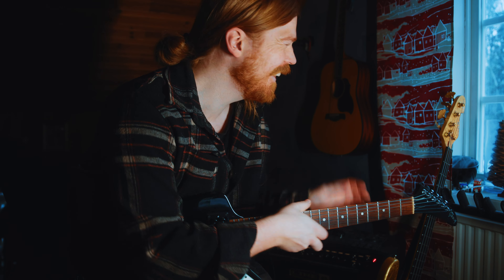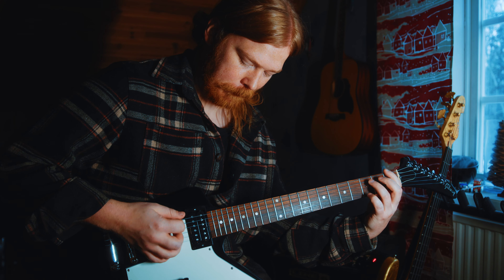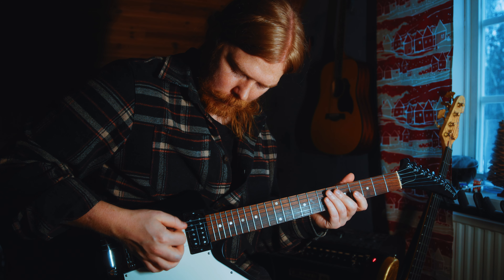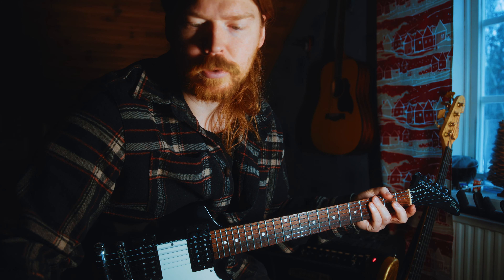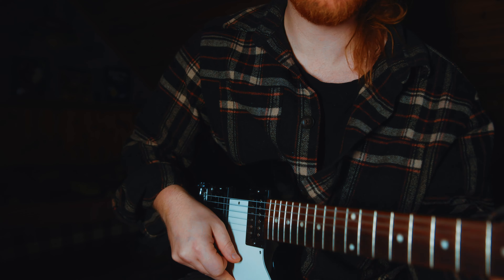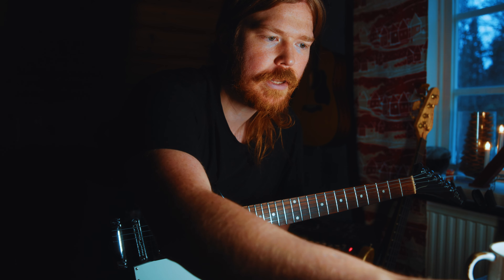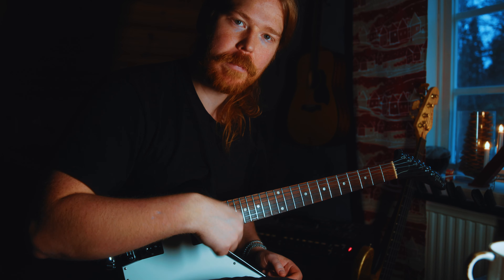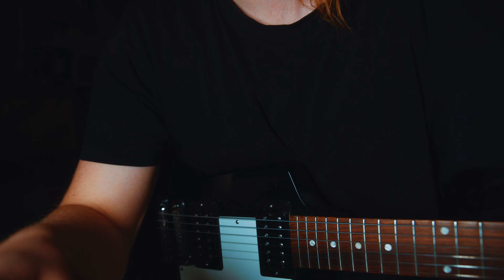Can I learn to Downpick like James Hetfield before Christmas? pt. 1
Gear:

🎸Guitar | Gibson Explorer |

🎥 Cameras
Main Camera
B Camera
Polaroid Camera

📷 Lenses
Canon 17-35mm EF f/2.8 Lens
Tamron SP 24-70mm f/2.8 Di VC USD Lens
Sigma 150-600mm EF
Canon 22mm EF-M f/2.0 Lens
Canon 10-18mm EF-S Lens

🕶 Filters
TiffenGlimmer Glass 1
Gobe Circular Polarizing Filter
Blue Streak Anamorphic Effect

🎤 Microphones
Cameramic 1
Cameramic 2

📽 Adapters
Meike Lens Adapter (Built in ND-filters)
Viltrox Speedbooster (EF-m)

🎬 Gimbal
ZHIYUN WEEBILL-S

💡 Lights
Key Light
LUXCEO P7RGB Tubelight
Cheap Video Light

🔋 Storage
SanDisk Memory Card
Portable SSD
Samsung T7 Portable SSD

💻 Studio Gear
Small Studio Monitors
Headphone 1
Headphone 2

Take care!